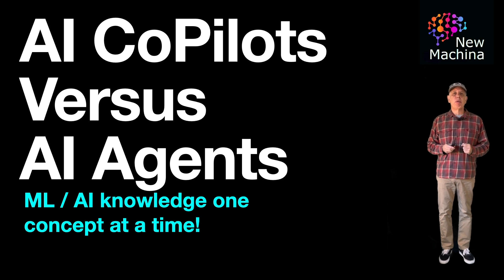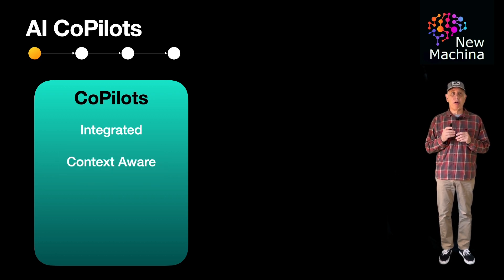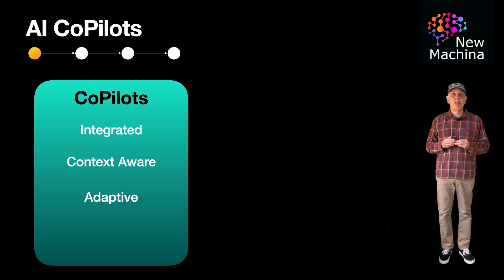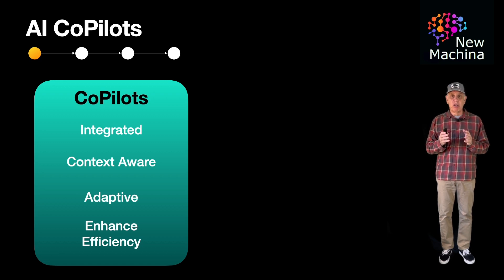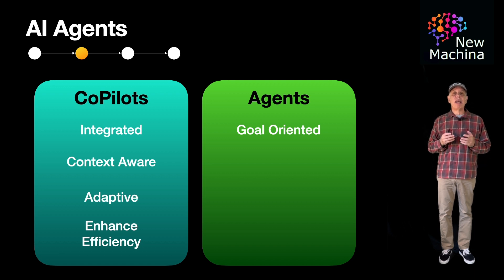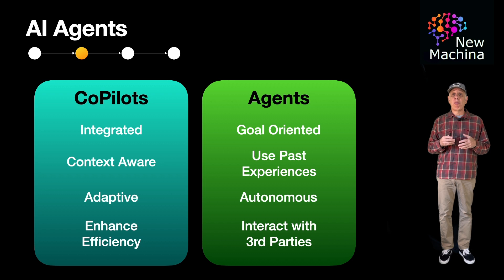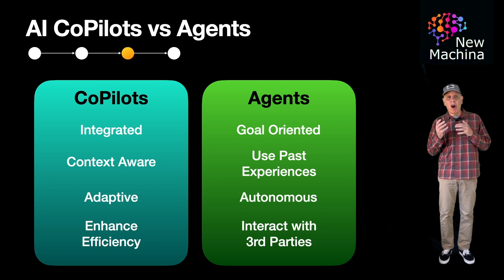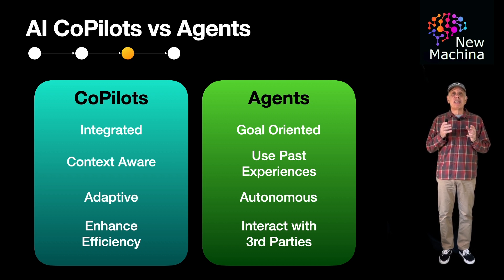AI CoPilots versus AI Agents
📹 VIDEO TITLE  📹

✍️VIDEO DESCRIPTION ✍️
AI / ML Knowledge one Concept at a time! In this video, we explore the distinctions between AI CoPilots and AI Agents. Discover the unique roles and functions of each, and gain a deeper understanding of how these two forms of artificial intelligence differ in various applications.